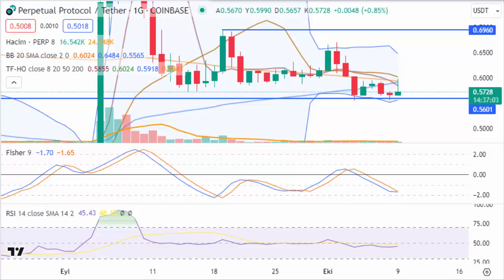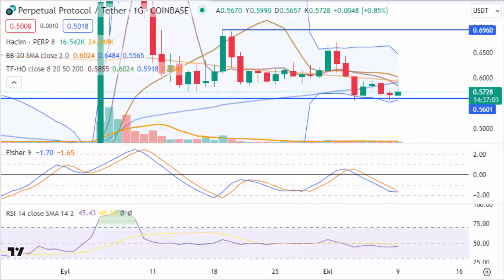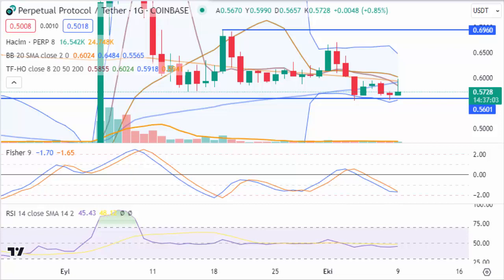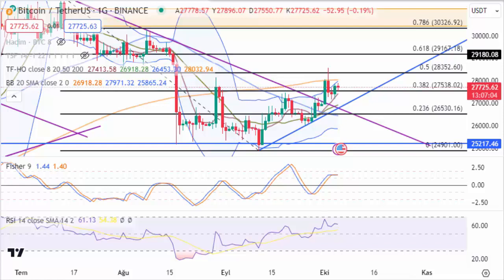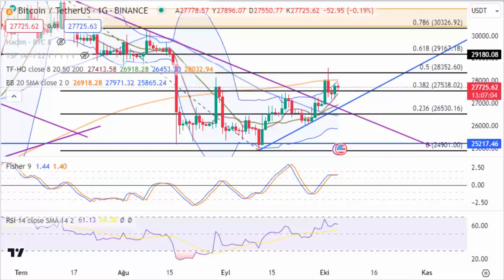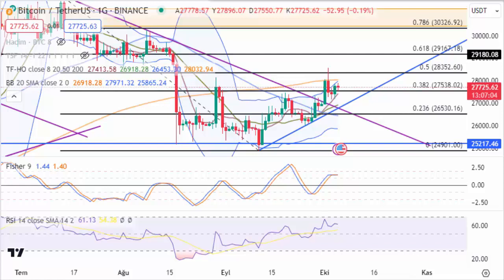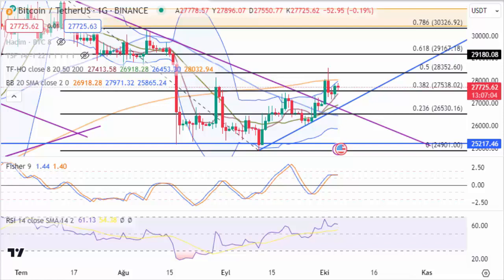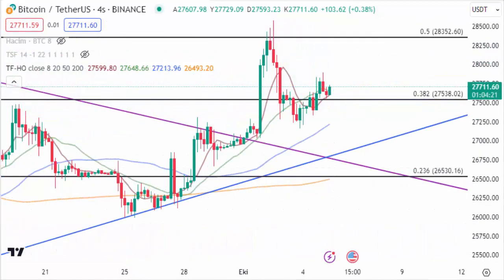Perpetual Protocol (PERP) Coin Price News Today - Price Forecast! Technical Analysis Update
Welcome to our latest video on the Perpetual cryptocurrency! In this video, we'll dive deep into Perpetual crypto, its price prediction for 2023, and the latest news and analysis surrounding Perpetual Protocol.

📈 Perpetual Crypto Price Prediction:
We'll start by discussing the price prediction for Perpetual crypto in 2023. What factors are likely to influence its value, and where could it potentially be headed? Don't miss our insights on perp price prediction for the upcoming year.

📰 Perpetual Crypto News:
Stay up-to-date with the latest Perpetual crypto news. We'll cover the most significant developments, partnerships, and updates related to the Perpetual network. Get the freshest perp news today!

🔍 Perpetual Protocol Technical Analysis:
For all the technical analysis enthusiasts, we've got you covered! Explore the technical aspects of Perpetual Protocol, including perp token analysis and price trends. Discover the potential patterns and signals for strategic decision-making.

🌐 Perpetual Network Overview:
What is Perpetual Protocol, and how does it work? We'll provide an overview of the Perpetual network, its unique features, and the role it plays in the crypto ecosystem.

🚀 Perpetual Price Prediction for 2023:
Looking to invest in Perpetual? Find out what our experts predict for perp price in 2023. Learn about the factors that could drive its growth and potential challenges it may face.

🪙 Perpetual Coin and Perpetual Token:
We'll clarify the distinction between Perpetual coin and Perpetual token, ensuring you have a comprehensive understanding of their roles and utility within the Perpetual network.

Join us in exploring the world of Perpetual crypto and stay informed about its future prospects.